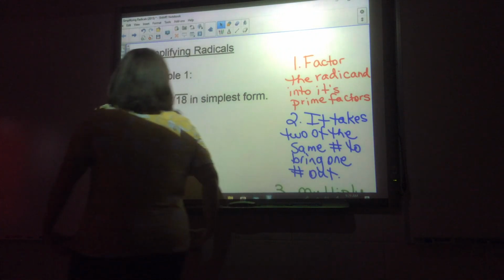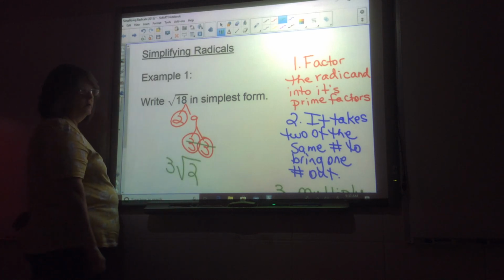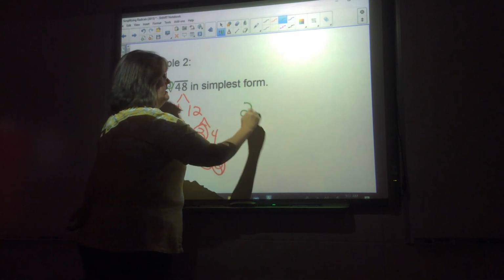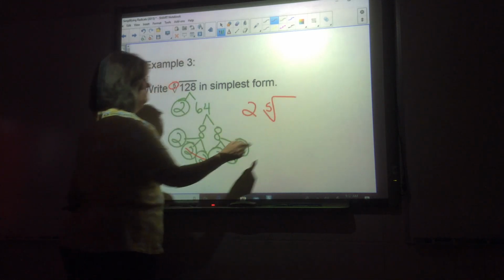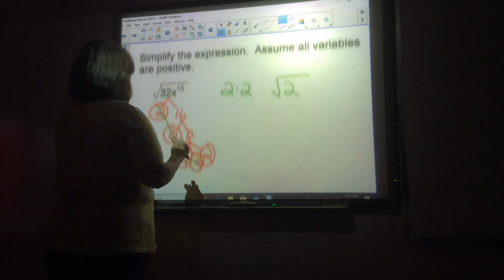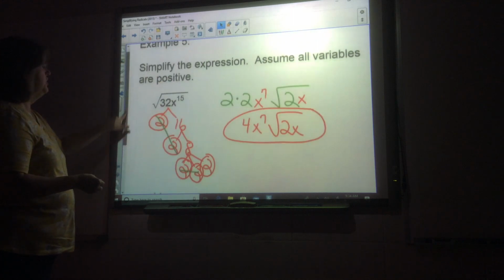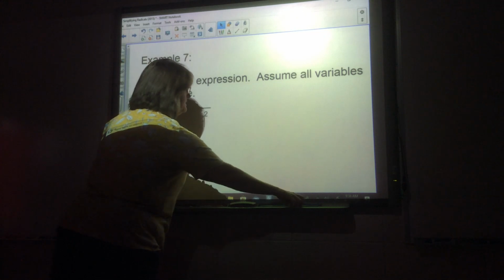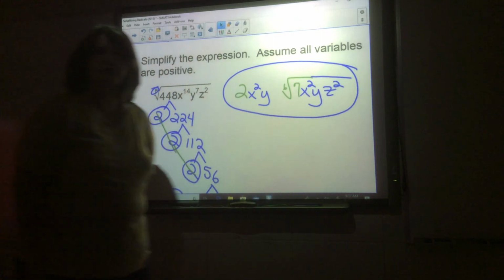Simplify Radicals Algebra 2